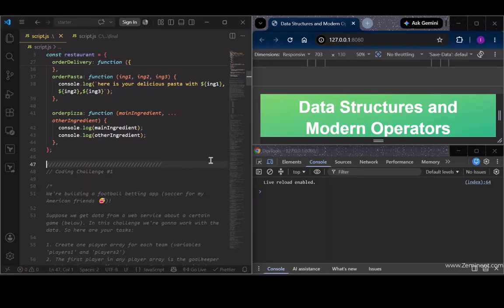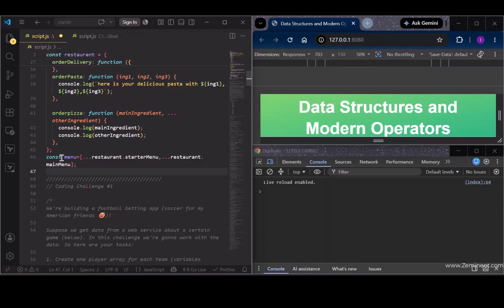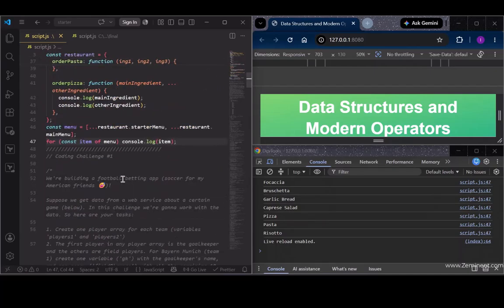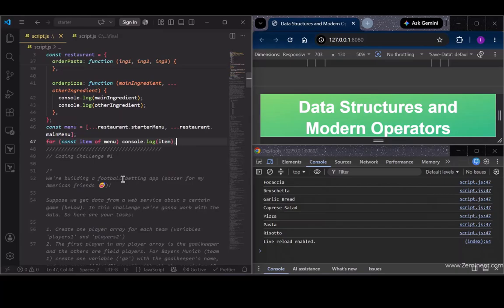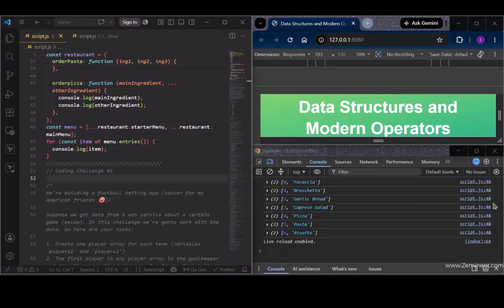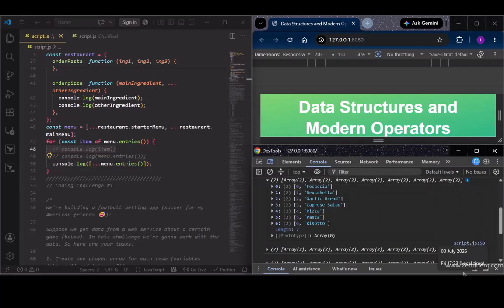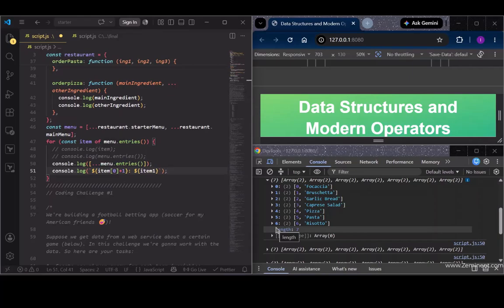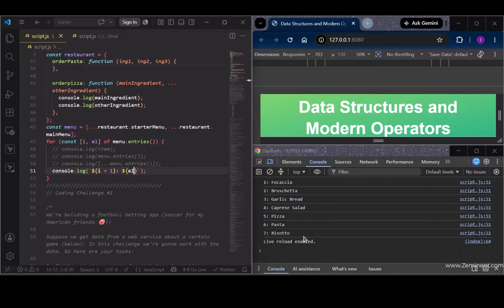58. Looping Arrays For of Loop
Learn how to Loop Through Arrays using the for...of Loop in JavaScript! In this video, you'll discover how the for...of loop works, why it's cleaner than traditional loops for array iteration, and how to use it with practical examples. This ES6 feature makes your code more readable and is an essential tool for every JavaScript developer.